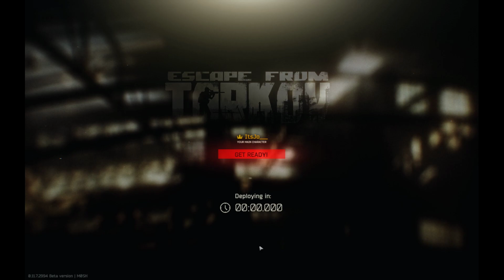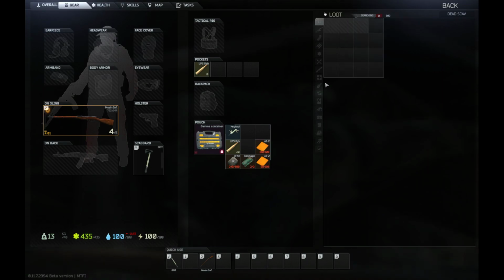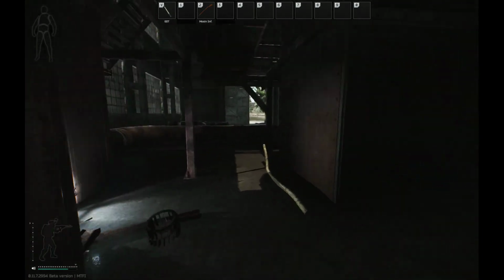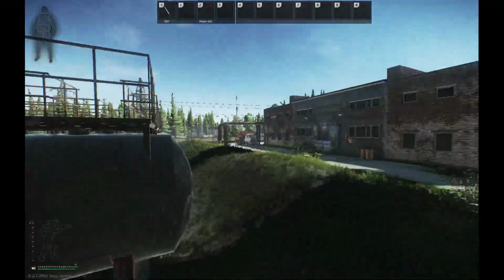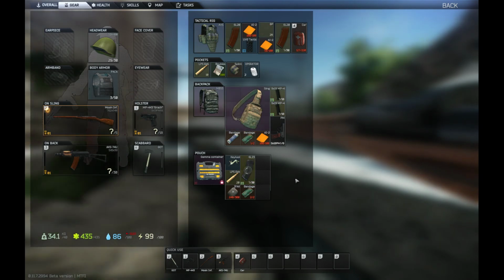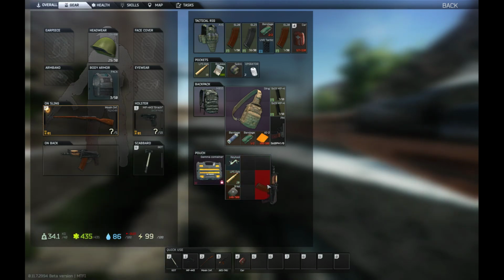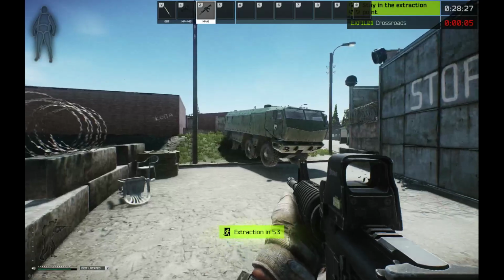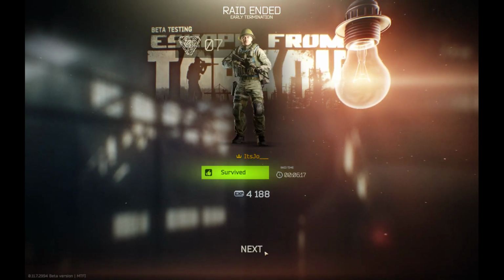Escape From Tarkov 11.7 UNCUT | Checking... quest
Hi guys! This is my full uncut run of successfully completing the "Checking..." task in Escape From Tarkov. Hope you guys enjoy. Will be making more of these as I play through the wipe. Hope you enjoy!